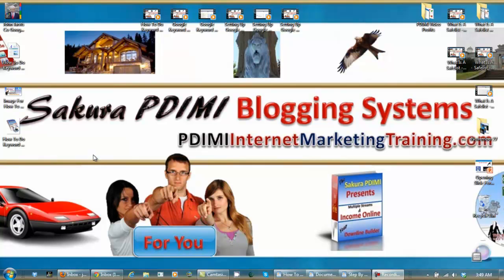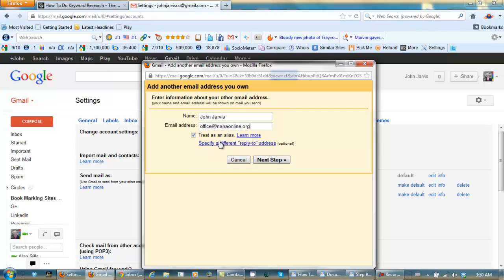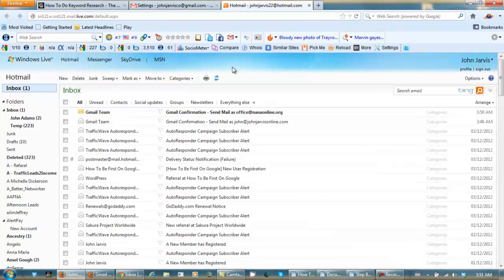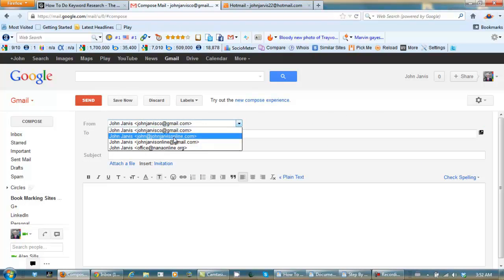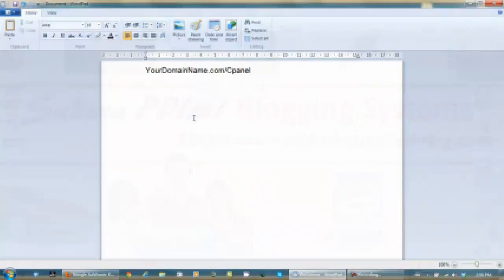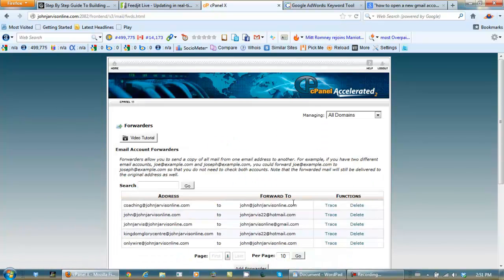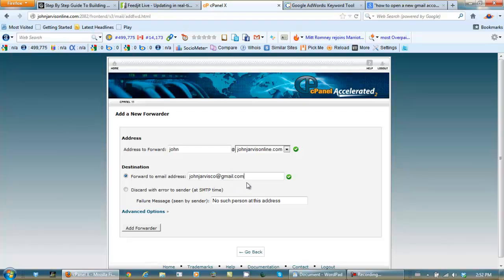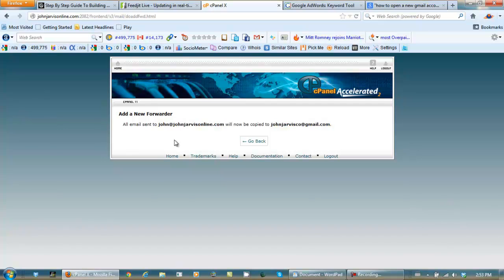How To Forward An Email To Gmail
If we do our best to understand Google and give them what they are looking for, they will in return give us what we are looking for, high search engine rankings.

The video shows how to forward an email to Gmail.

It is a part of my search engine optimization course that I am calling PDIMI Google Authority Training that I learned myself very recently. (I am still working on it actually).

Search engine optimization is a great way to build your contact list and I highly recommend that people learn it. I checked today and my son Jesse and I have more than 100 new very responsive leads just from the last 10 days!